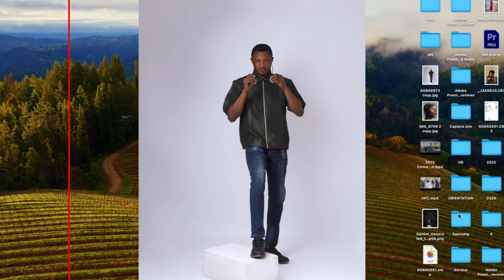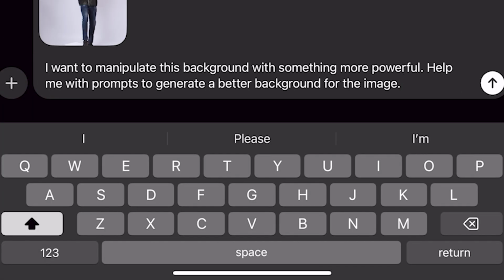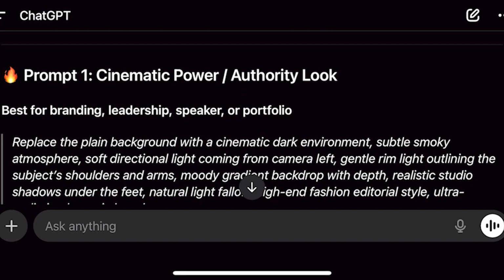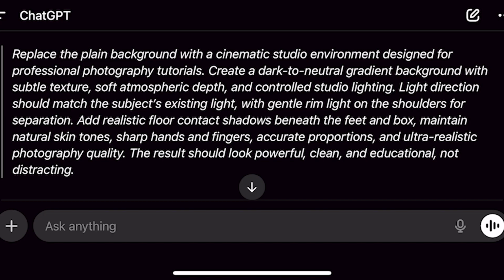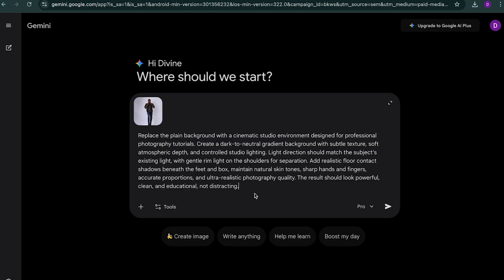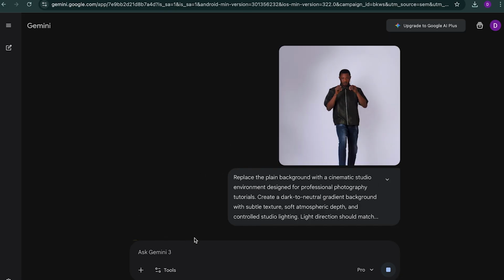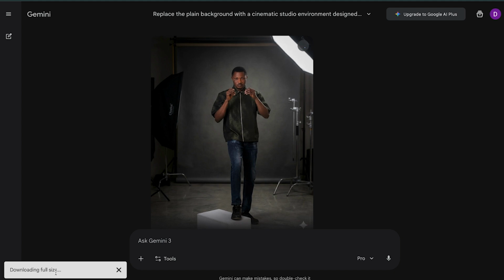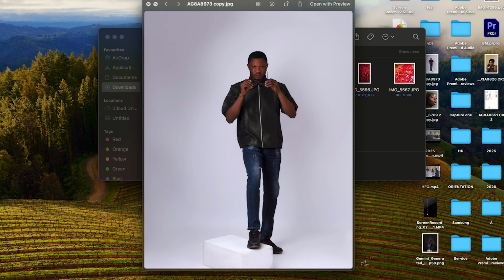How to use ChatGPT & Gemini to improve your Photography Skills (AI for Photographers)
Want to improve your photography skills faster using AI?
In this video, I show you how photographers are using ChatGPT and Gemini to plan shoots, fix mistakes, improve composition, lighting, editing ideas, and even grow creatively — without expensive gear.

Whether you’re a beginner or intermediate photographer, this tutorial will show you:
✅ How to use ChatGPT for photography ideas & learning
✅ How Gemini helps with visual analysis & creative direction
✅ AI prompts photographers can use immediately
✅ How AI can improve composition, lighting & editing decisions
✅ Smart ways to level up your photography workflow

If you want to take better photos, think like a pro, and save time, this video is for you.

📸 Photography meets AI — the future is already here.